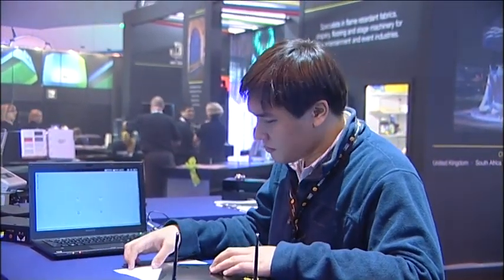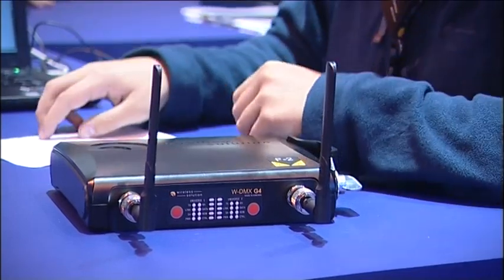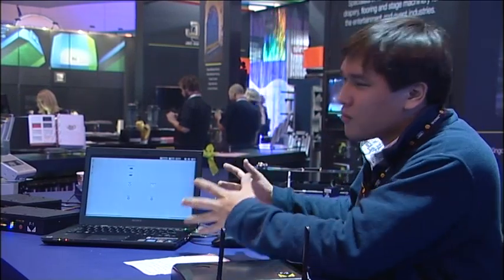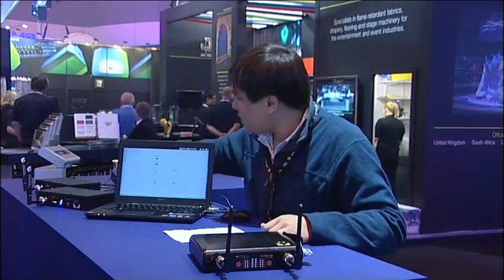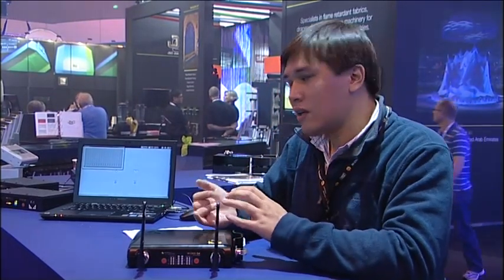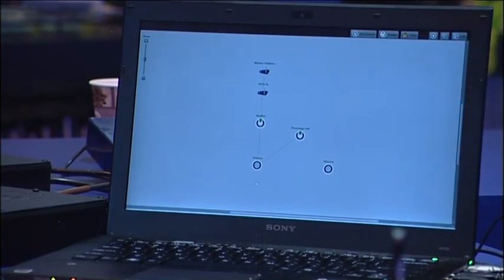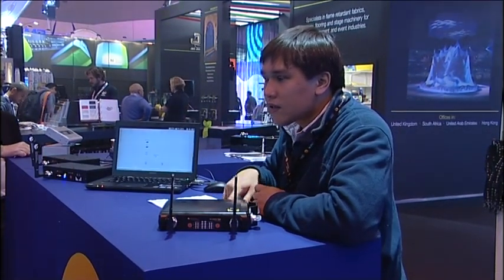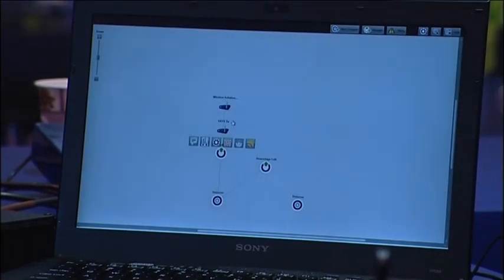PLASA 2011: Wireless Solution presents the BlueBox System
Ben Darrington from Wireless Solution Sweden demonstrates the BlueBox for the PLASA Awards for Innovation judges . . .